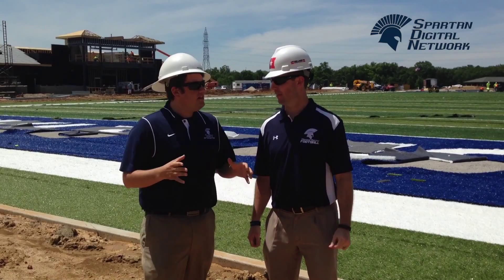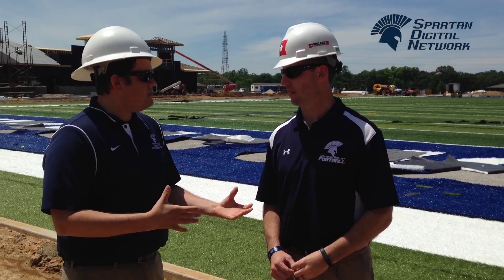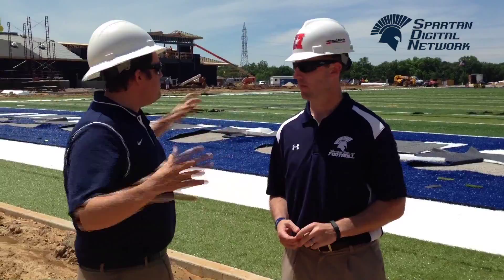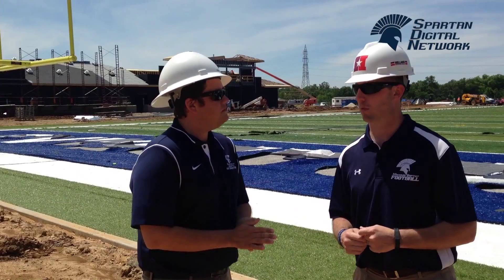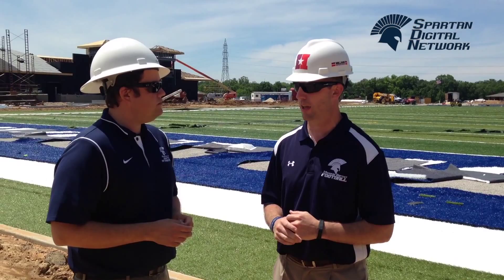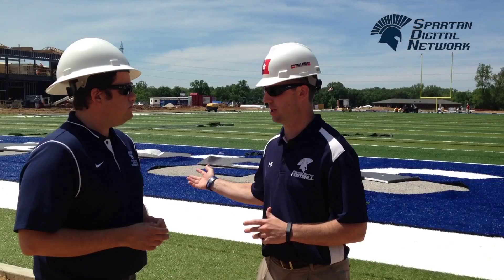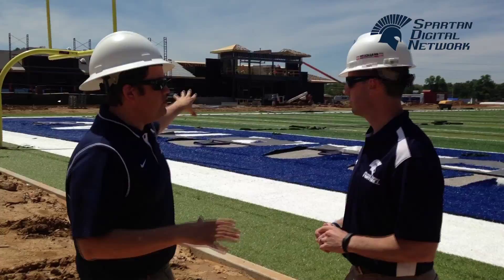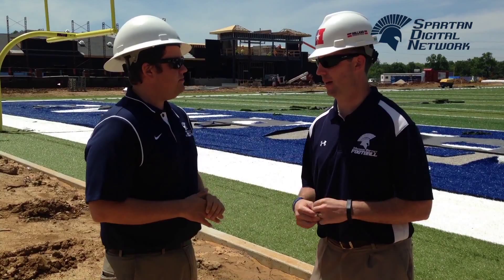Football First Look 5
Your first look at the new Missouri Baptist Football Facility. This is the fifth and final installment in a series taking you throughout facility from A-Z.